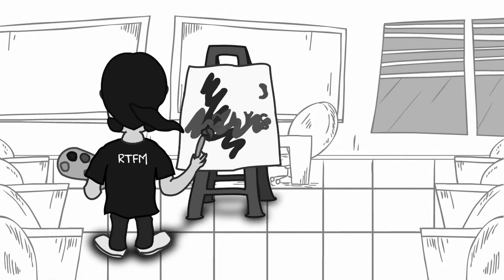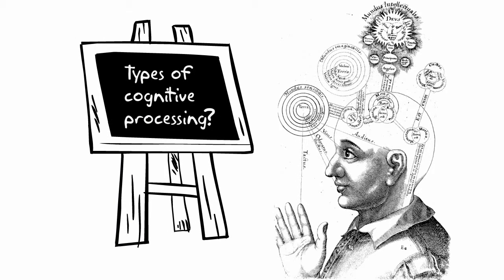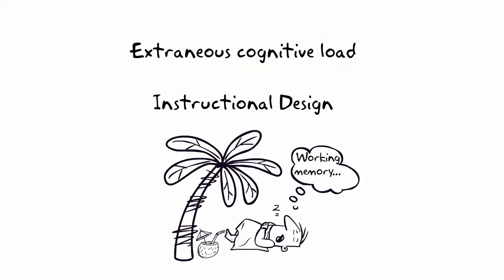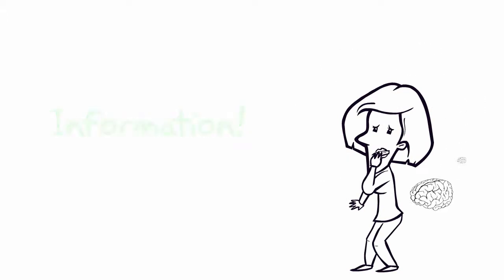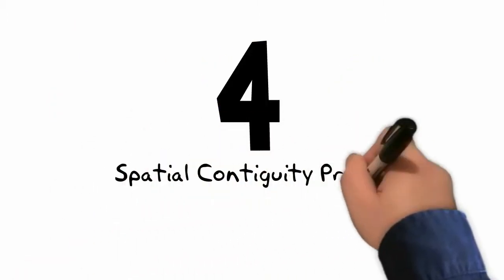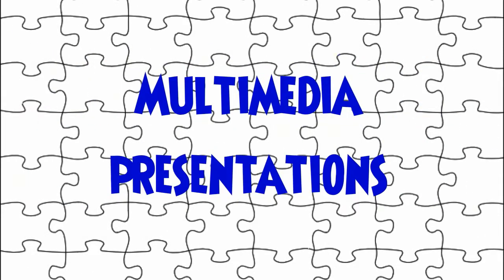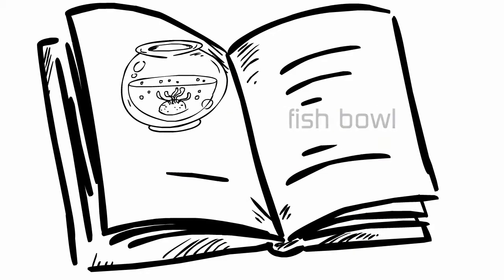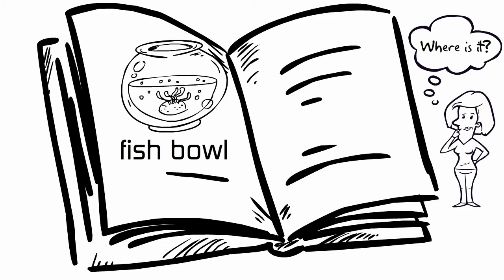Multimedia Principles - Part 1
A quick tutorial on Mayer's mutimedia principles.-- Created using PowToon -- Free sign up -- Create animated videos and animated presentations for free.  PowToon is a free tool that allows you to develop cool animated clips and animated presentations for your website, office meeting, sales pitch, nonprofit fundraiser, product launch, video resume, or anything else you could use an animated explainer video. PowToon's animation templates help you create animated presentations and animated explainer videos from scratch.  Anyone can produce awesome animations quickly with PowToon, without the cost or hassle other professional animation services require.